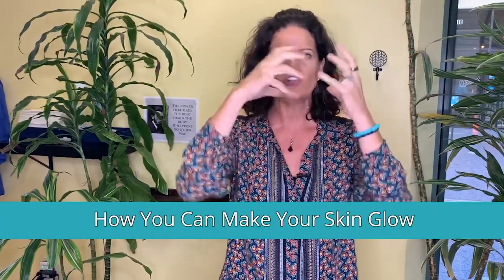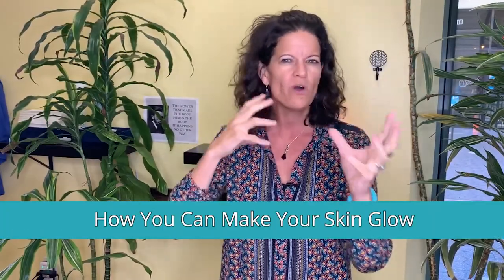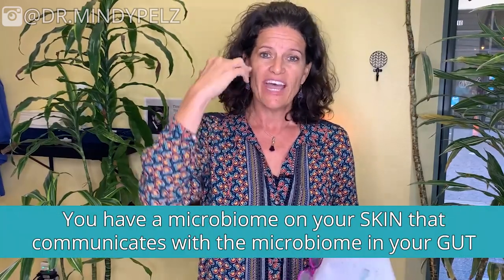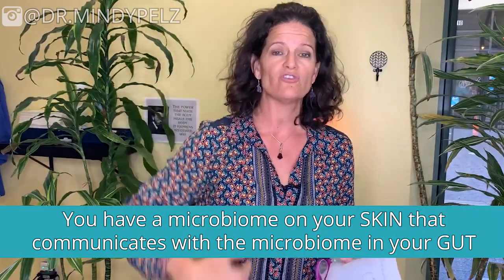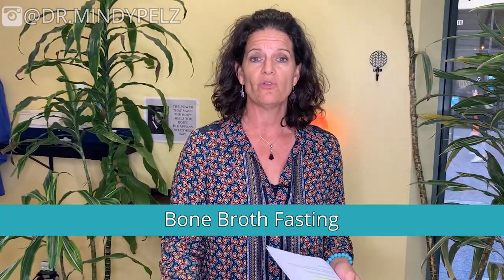RESET YOUR AGE | The Anti-Aging Effects of Fasting on Your Skin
TIMELINE:

01:40  Skin and Gut Microbiome connection
02:29  Collagen production for youthful skin and wound healing
03:07  Lacking nutrients will show up on your skin
03:35  Drink enough water
03:36  Where does fasting fit in?
03:59  Increase Stem Cell Production - 24 hour fasts
05:40  Increase collagen synthesis
06:25  Bone Broth Fasting for Collagen production
07:20  Other ways to improve collagen
08:39  How Red Light Therapy can help with Collagen production
09:45  Intermittent Fasting can improve your skin
11:19  Antioxidant delays the aging process by countering the breakdown of collagen fibers in the skin
12:33  What other nutrients does the skin need?
13:48  Supplements to balance Omega 3, 6 and 9

REFERENCE:

1. Increase Stem Cell Production -24 hour fasts

2. Increase collagen synthesis- Collagen powder

- bone broth
- Cutting sugar is also helpful as sugar destroys collagen and elastin

3. Increase human growth hormone- 24hr Fasting

Made by pituitary gland
Greatest amount made in your sleep

Researchers at the Intermountain Medical Center Heart Institute found that men who had fasted for 24 hours had a 2,000 percent increase in circulating human growth hormone (HGH). Women who were tested after a 24-hour fast had a 1,300 percent increase in HGH. (6) These findings are important because HGH is critical for cell repair.

3. Antioxidant production-delays collagen breakdown- ROX

In her doctoral research at the university, Dr. Orit Bossi succeeded in isolating a plant-based antioxidant that delays the aging process by countering the breakdown of collagen fibers in the skin.

-As we age- natural antioxdant defenses decrease

-Foods high in vitamin C, such as citrus, red peppers, strawberries, guava and kale as well as foods high in sulfur, such as broccoli, cauliflower, arugula and garlic aid in the development of collagen. “In general, eating lots of veggies and a variety of fruits will enhance collagen production,”

4.Improve omega 3 & 6 balance - Pureform

Food: raw nuts & seeds (flax, chia)
grass fed meats